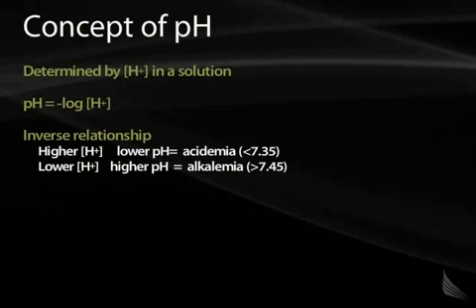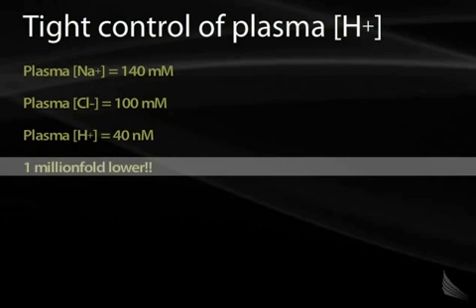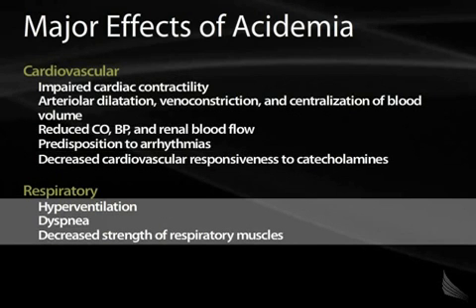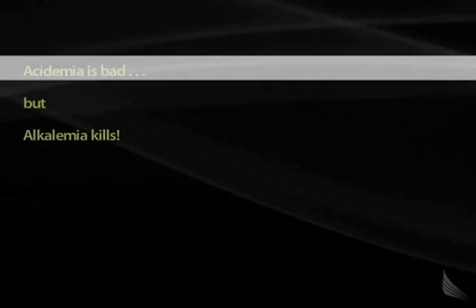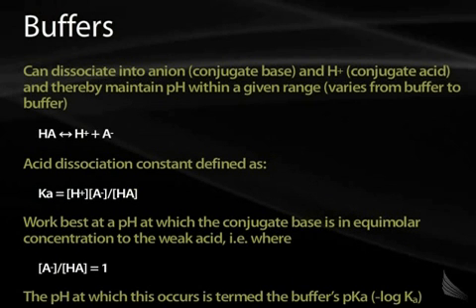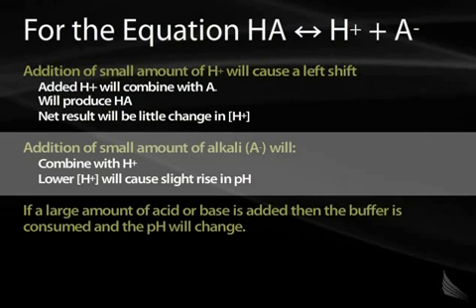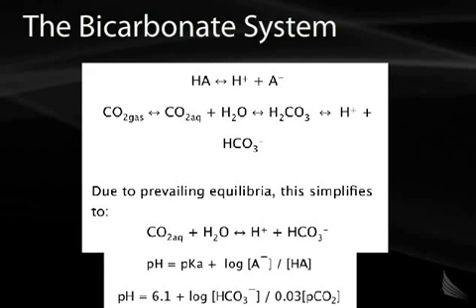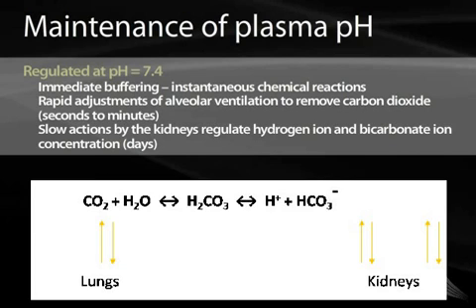01 Acid Base 01 General Principles